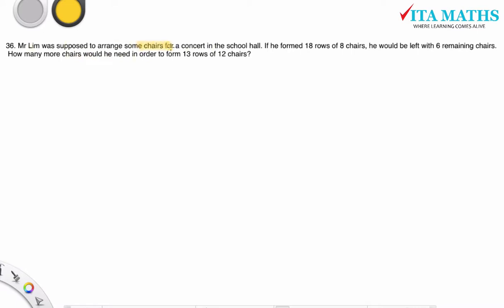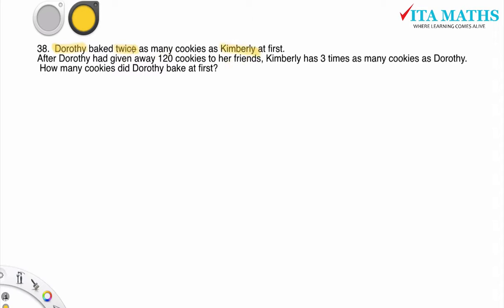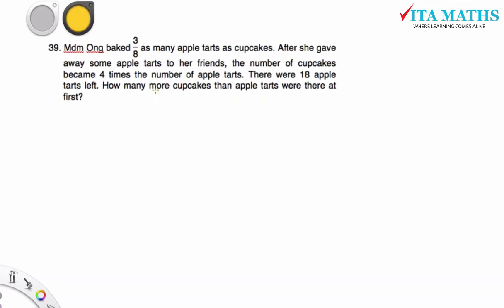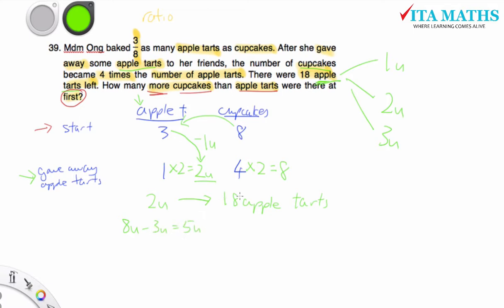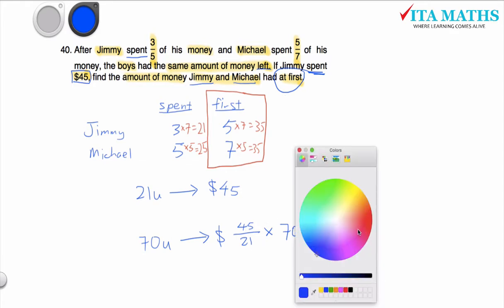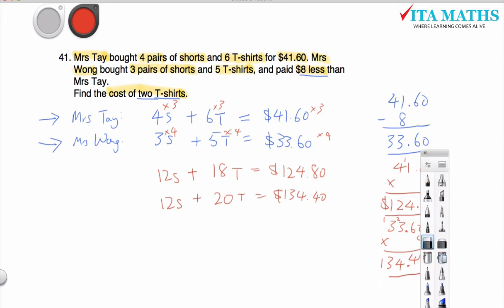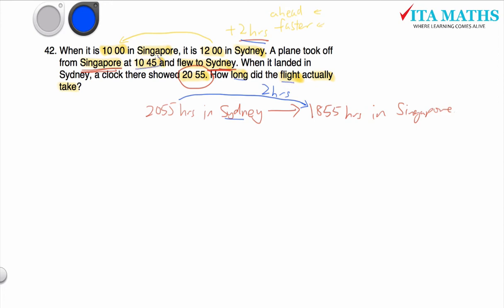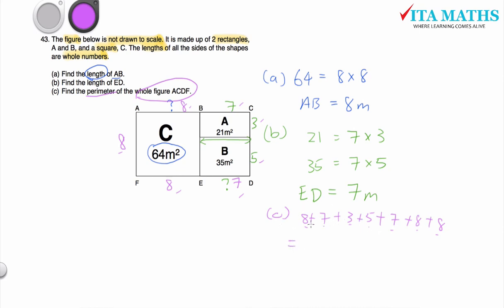P4 Maths Innova Primary School SA2 2014